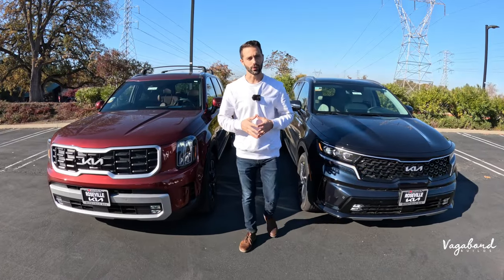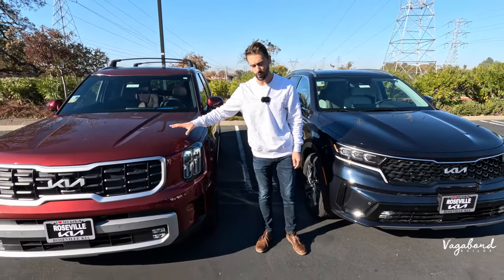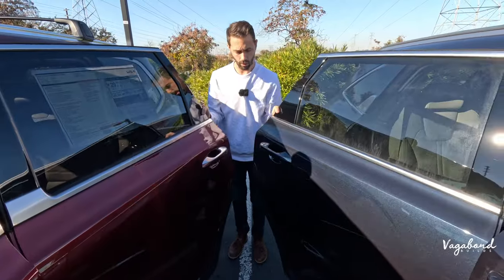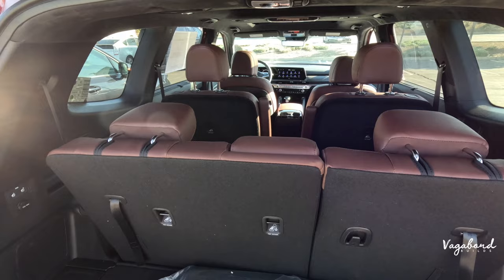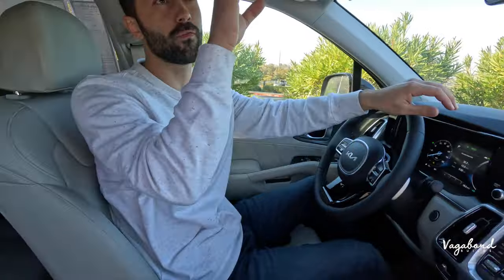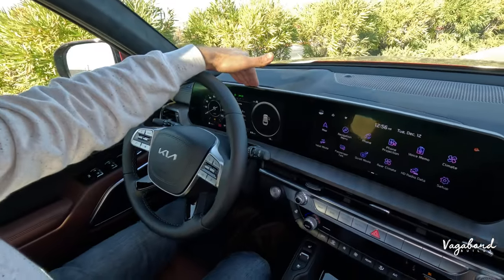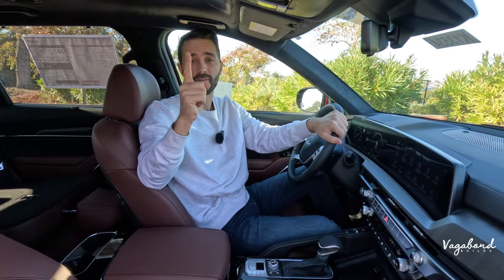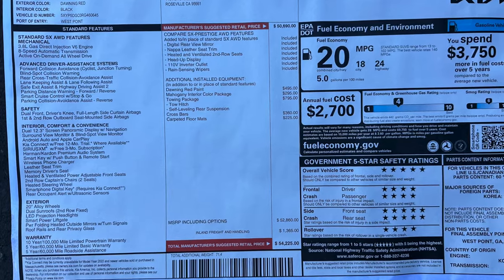2024 Kia Telluride compared with 2024 Kia Sorento?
Which one to choose depends on:
1. Family Size: If you have a larger family or regularly need to transport more people, the Telluride's extra seat might be more beneficial.
2. Performance Needs: If you require more towing capacity or prefer a stronger engine, the Telluride might be a better fit.
3. Budget: The Sorento tends to be a bit more budget-friendly, so if price is a significant factor, the Sorento might be more appealing.
4. Preference for Size: Some people prefer the smaller footprint of the Sorento for urban driving or parking ease.

2024 Kia Telluride SX-Prestige AWD
vs
2024 Kia Sorento SX-Prestige Hybrid AWD

👉Timestamps:
▸ 0:00 Intro 2024 Kia Telluride vs 2024 Kia Sorento
▸ 1:10 Specs 2024 Kia Telluride vs 2024 Kia Sorento
▸ 9:58 Interior 2024 Kia Sorento
▸ 12:51 Rear Seats 2024 Kia Sorento
▸ 14:57 Interior 2024 Kia Telluride
▸ 18:30 Rear Seats 2024 Kia Telluride